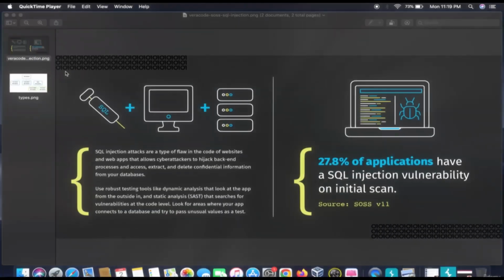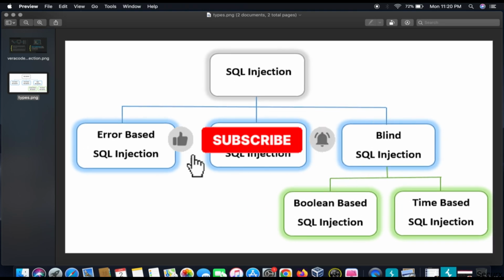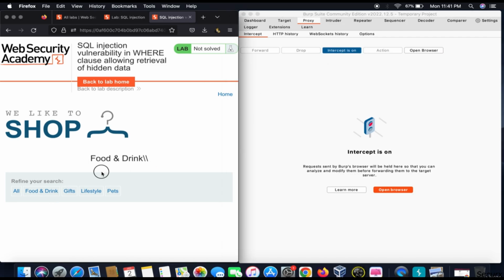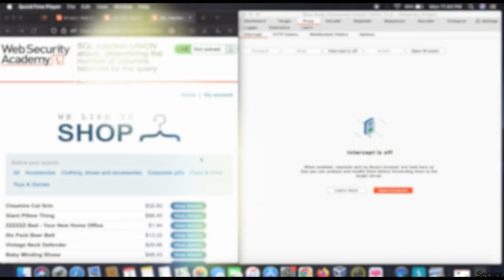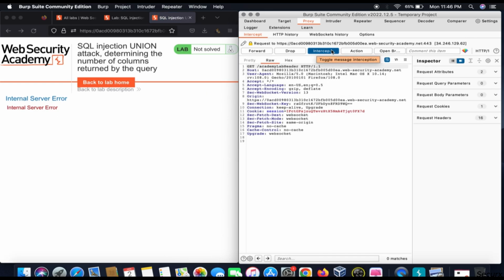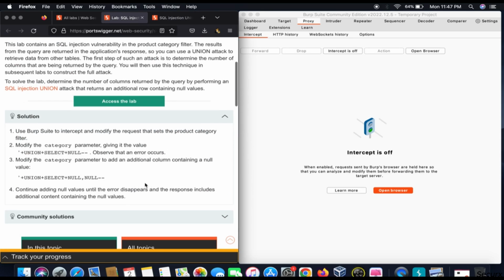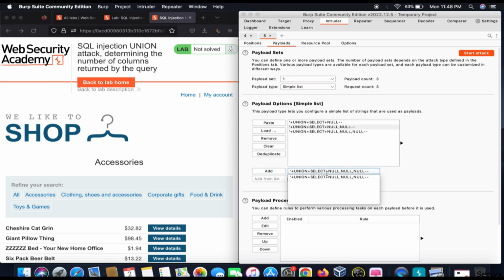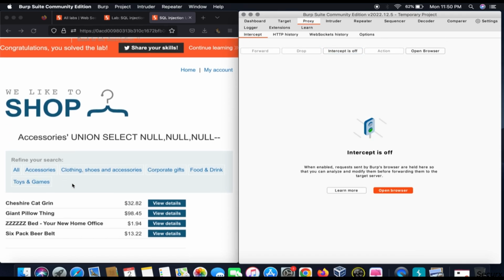🔥 What is SQL Injection? | Types + Live Practical Demo | Error, Union, Blind Attack Explained!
🔐 **Learn SQL Injection From Scratch — Complete Guide With Practical Demonstrations!** 🔐

In this complete video, you'll learn:
✅ What is SQL Injection?
✅ Different types of SQL Injection Attacks:
 • Error-Based
 • Union-Based
 • Blind SQL Injection (Boolean & Time-Based)
✅ Live Practical Demo using Burp Suite
✅ Real-world examples on how attackers exploit vulnerable websites.

💡 Whether you're a beginner in cybersecurity or preparing for a bug bounty journey — this video will give you crystal-clear understanding of how SQL injection works in the backend and how you can test for it manually.

🚀 **Want Free Premium Hacking Resources**